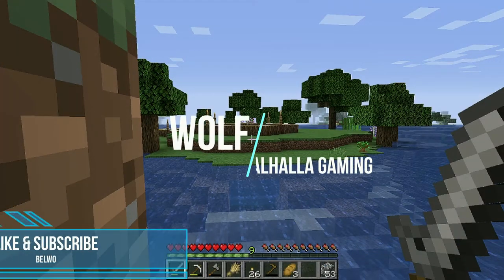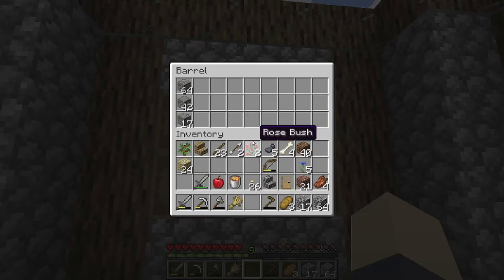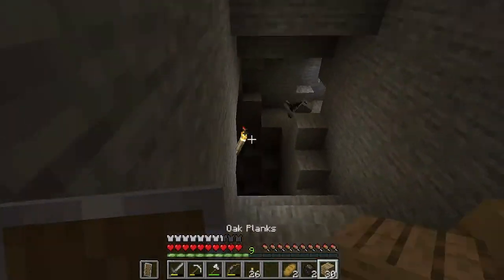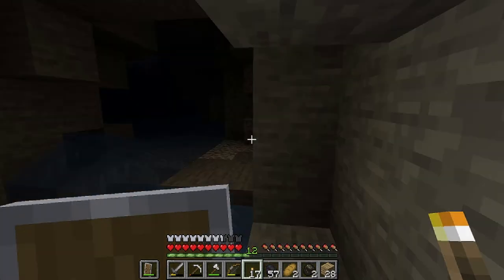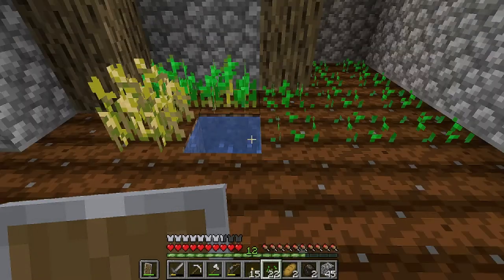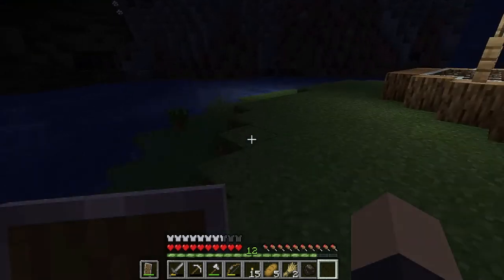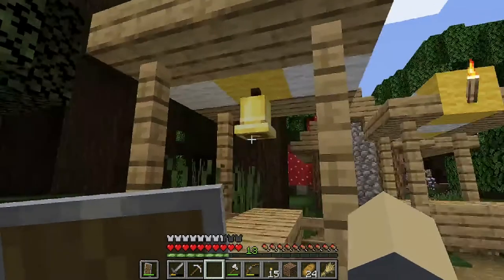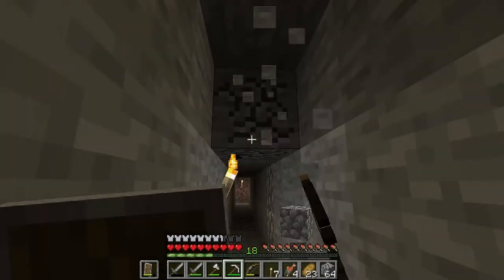Let's Play Minecraft PT3- Diamonds!!!!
We finally find diamonds in Minecraft!!!